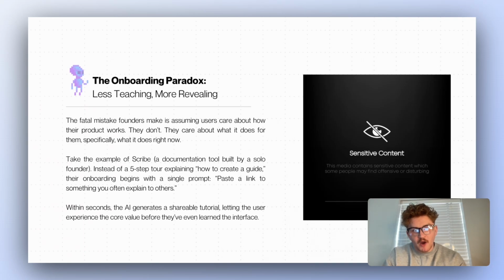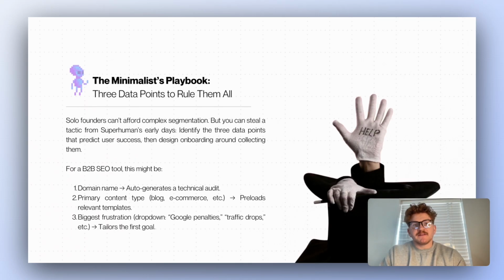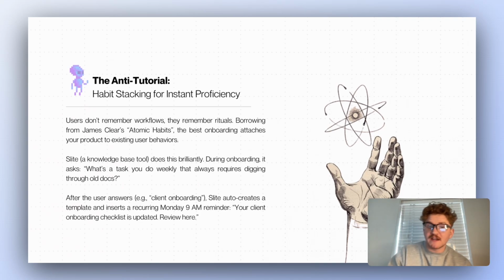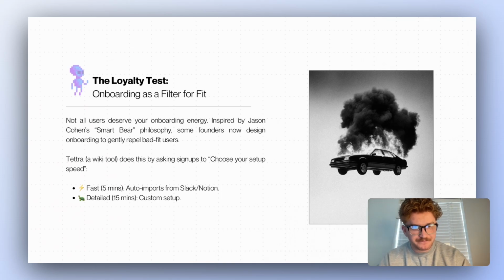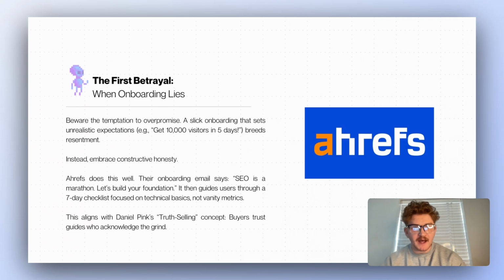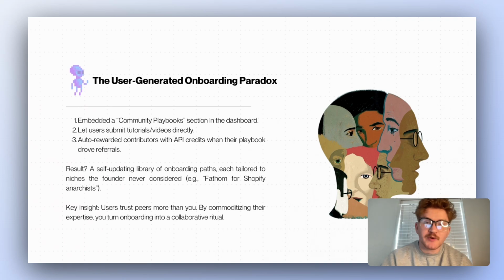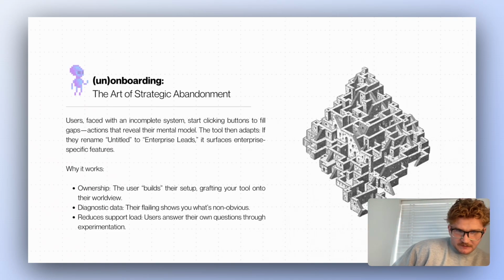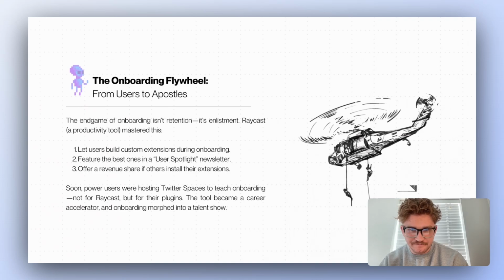SaaS Onboarding: How To Make Customers Fall In Love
🧙 Learn how to start, scale & exit a PROFITABLE SaaS (EXACT Scripts, Code & Playbooks)

🔎 Video Chapters BELOW:

🎉 In this video, I'll be explaining how to make your SaaS customers fall in love with your SaaS, and how to onboard users for an unforgettable experience that they tell others about (& keep paying you!)

💌 Cold Email tool I used to sign up 500+ SaaS Customers

⚡️ My new SaaS, Comb: A verified list of 160K SaaS/Tech CEO emails (unlimited exports for $67)

This guide explains how to build a SaaS onboarding flow that people absolutely love & advocate for.

→ Success metrics & how to figure out what a ‘WIN’ is for your customer
→ Using strategies for onboarding from big companies
→ Making users a magnet for success so they can’t help but come back
→ Turning users into champions
→ How to make sure users come back again & again (and form habits with your app)

🔎 Chapters:

01:34 Less teaching, more revealing (the onboarding PARADOX)
03:05 Peek-a-boo principle & Child Psychology
03:37 The Silent Salesman & how Float wow their customers
05:21 Three Data Points to Rule Them All
07:27 Habit Stacking for Instant Proficiency
08:52 Anchors & Levers
09:33 AI as the Onboarding Co-Pilot
11:13 Onboarding as a Filter for Fit (crucial)
12:36 Don’t lie to your customers (setting expectations)
14:25 Turning users into co-creators
14:57 Onboarding & Betrayal
16:10 User-Generated Onboarding
17:35 The Art of Strategic Abandonment
20:29 Strategies for Feedback & Mining Silence
22:15 From Users to Apostles
24:08 Infinite Onboarding & Final thoughts

🖐️ About me:

I'm Olly & I build B2B SaaS.

I built & exited Response AI: an outreach tool helping agencies, startups & sales reps book 3X more meetings with AI Video Outreach.

Now, I'm building:

⚡️ Comb: A private list of 160K SaaS CEOs (unlimited exports for $67)

- find customers on social media with AI